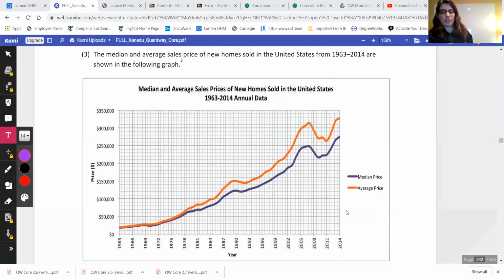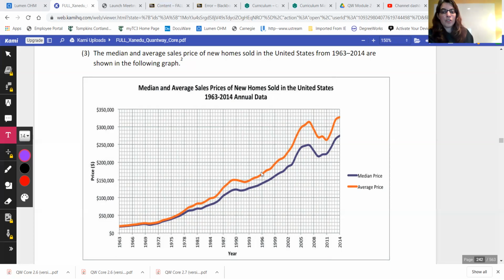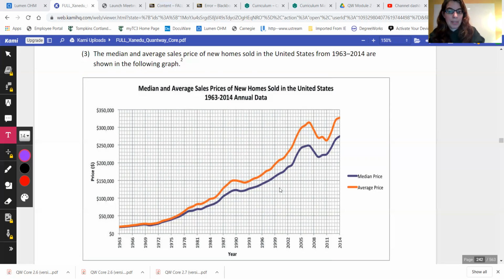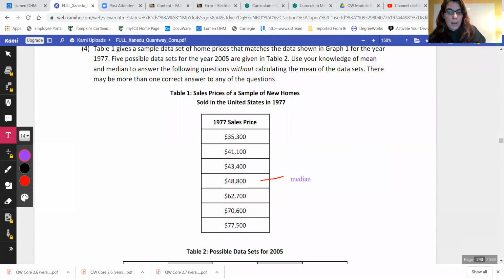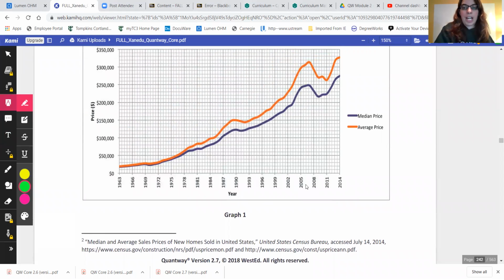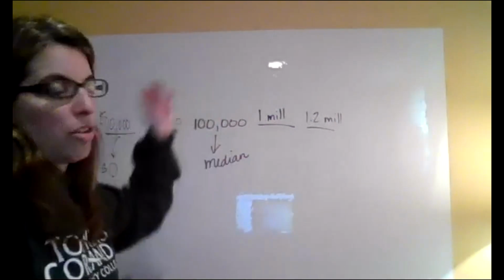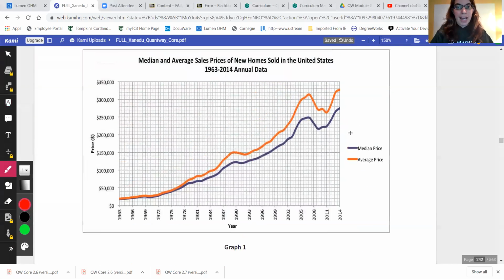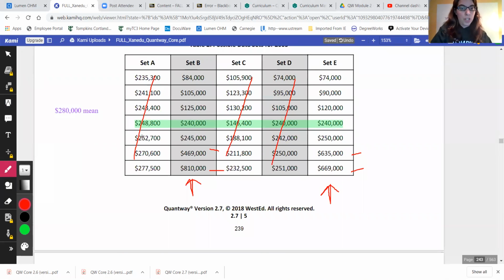Math 098 - Lesson 2.7 Part 2